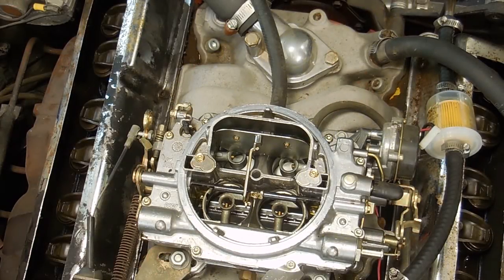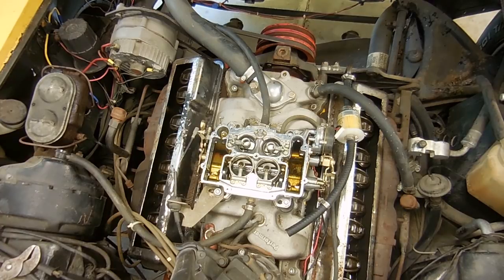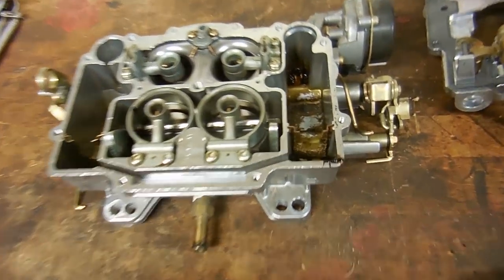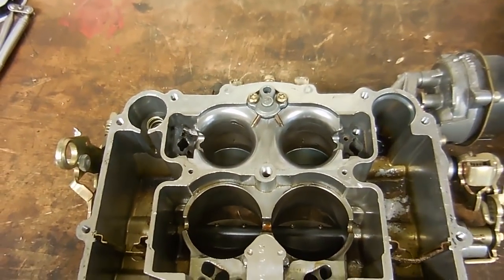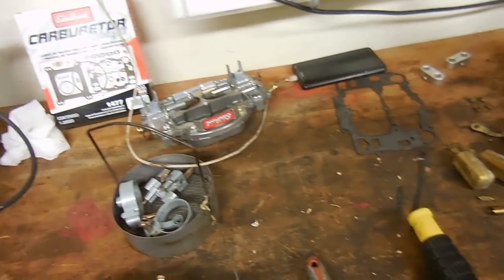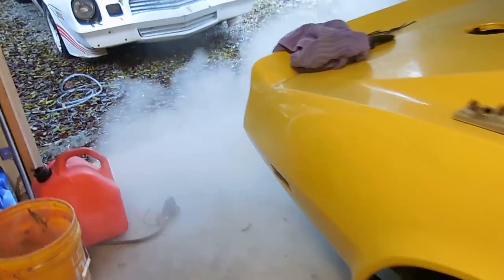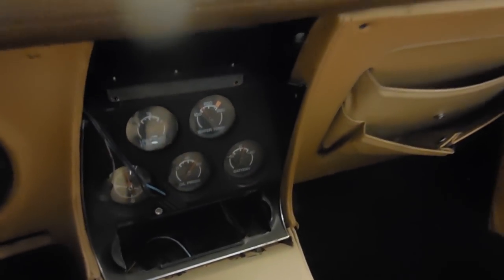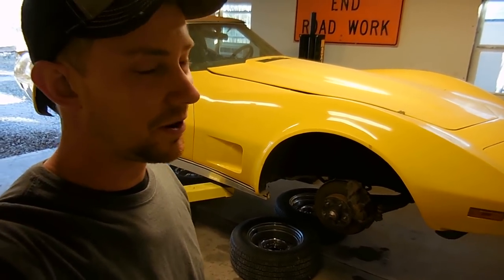1976 C3 Corvette Brought Back to Life After Sitting Since 2004 Part 2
For Part 2 on bringing this vette back to life, the carb needed a little love. The gasoline inside of it had turned to varnish. After the rebuild, will the engine run any better?